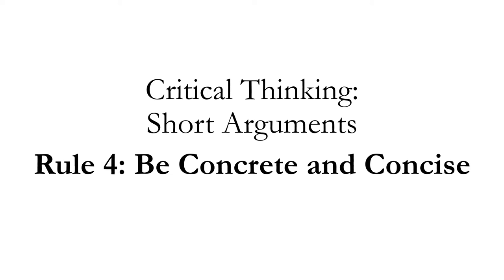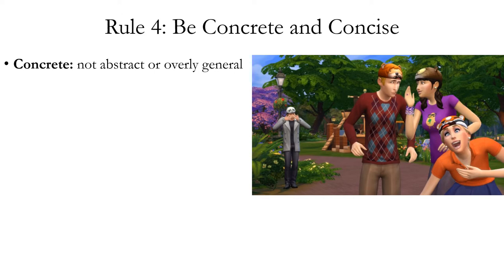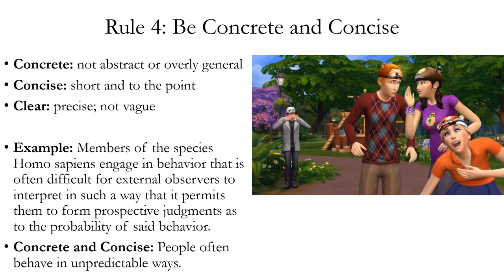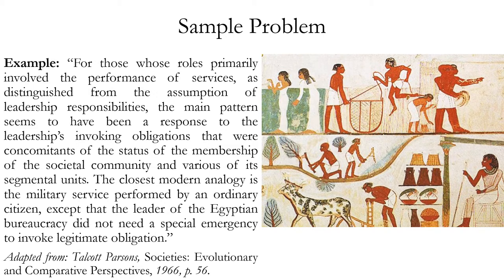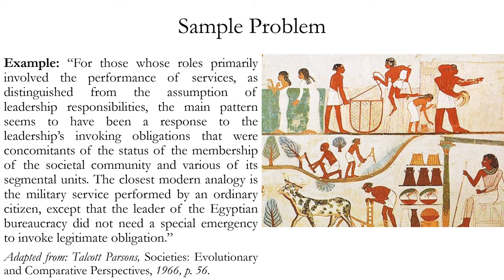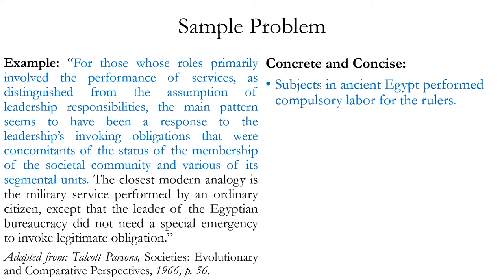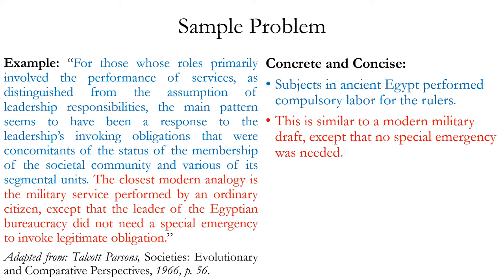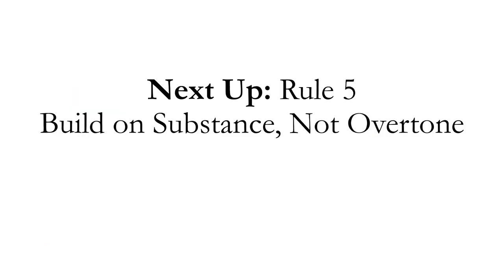Short Arguments Rule 4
This series of videos is based on the textbook A Workbook for Arguments, by David R. Morrow and Anthony Weston (Third Edition, Hackett, 2019).

Rule 4 says that arguments should use concrete terms, rather than abstract ones, and should make its points as briefly as possible.